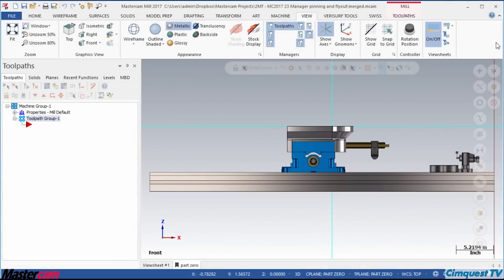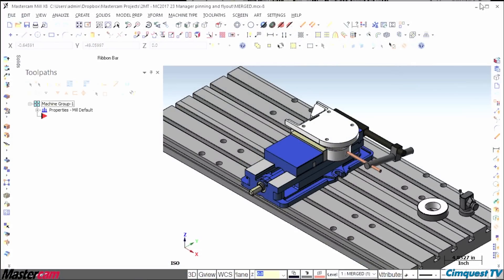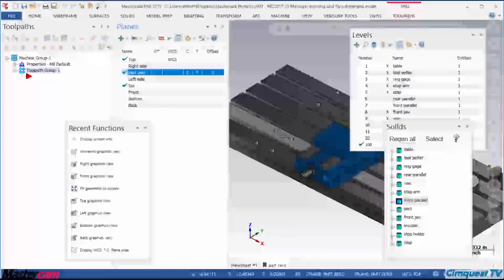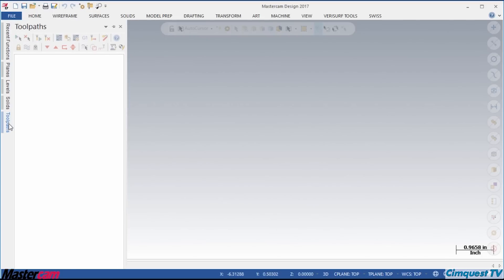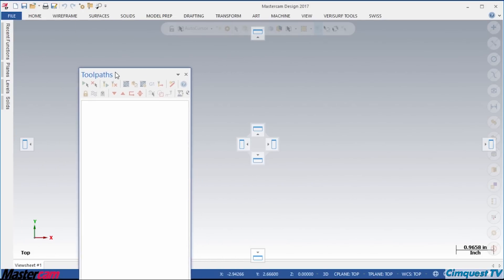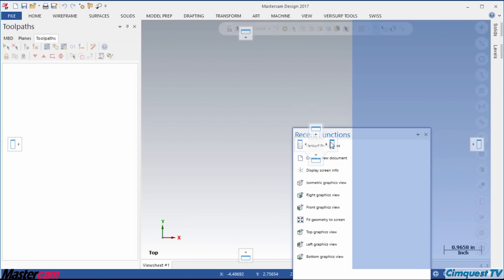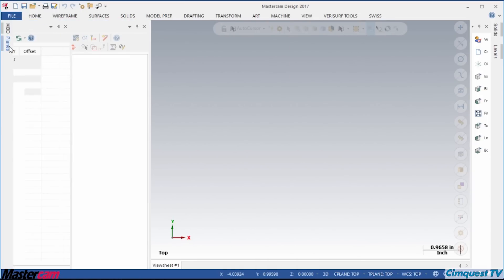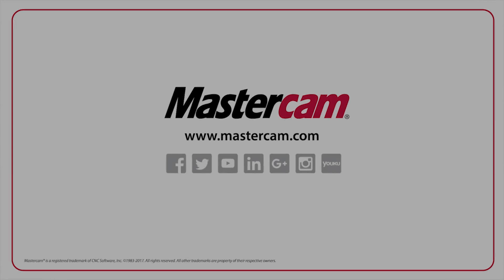Mastercam 2017 Function Manager Pinning and Flyout Menus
Learn how to optimize the viewing space by taking advantage of the Function Manager pinning and flyout menu.